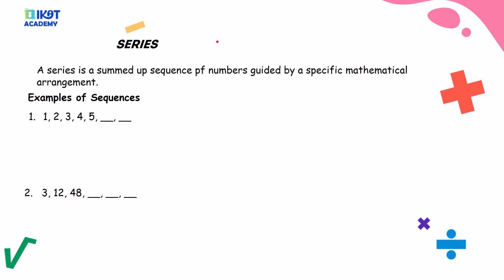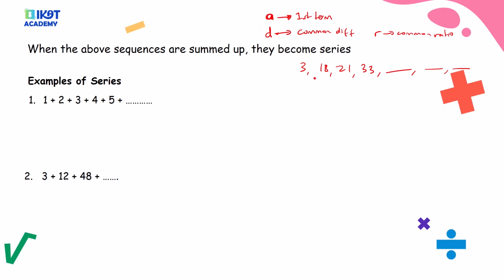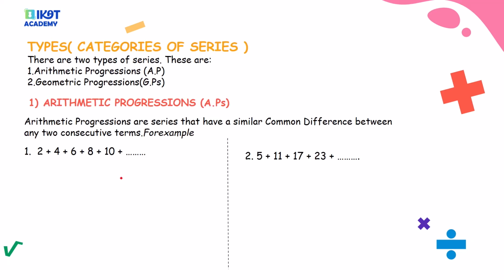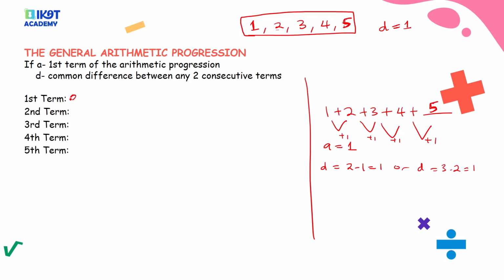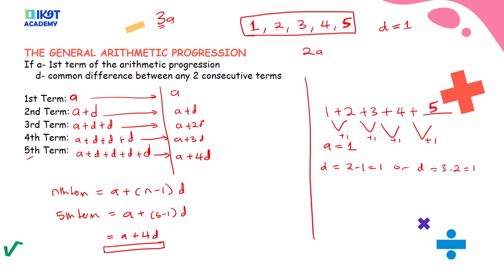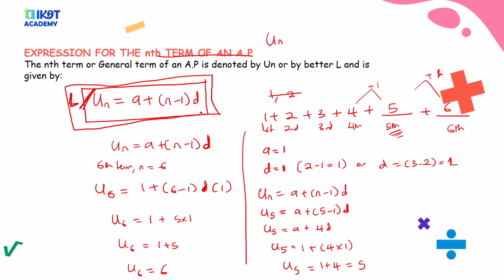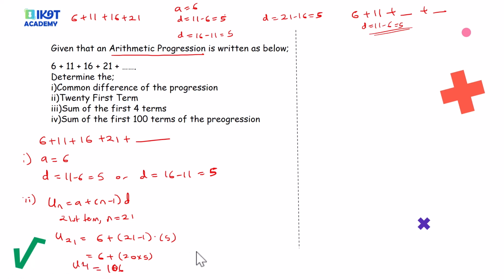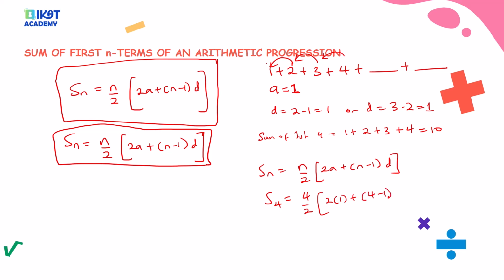Series 1/3 | Introduction & Arithmetic Progression (AP) | A-Level Mathematics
This lesson introduces series and arithmetic progressions (AP), forming the foundation of the series topic at A-Level Mathematics.

You will learn how sequences lead to series and how arithmetic progressions are identified and used in exam questions.

📌 In this video, you will learn:
• The difference between sequences and series
• What an arithmetic progression (AP) is
• Identifying the first term and common difference
• Basic A-Level examples involving AP

👨‍🎓 Level: A-Level Mathematics
📘 Topic: Series
▶️ Lesson: 1/3 – Introduction & Arithmetic Progression

📺 More lessons on series (including geometric progressions) will be added.